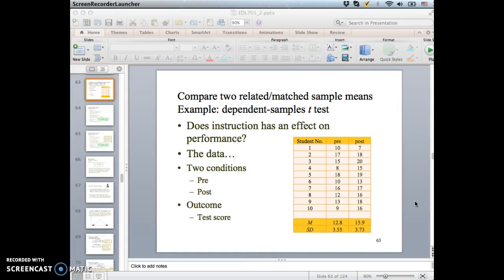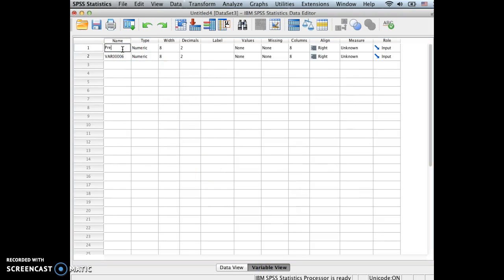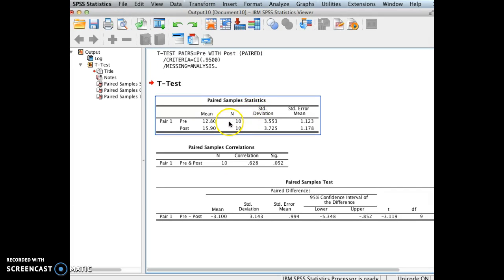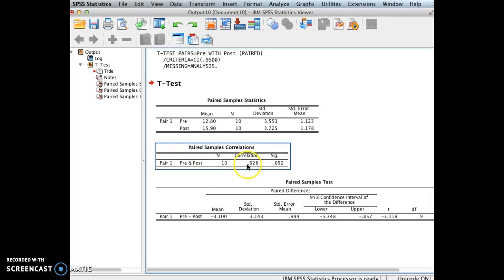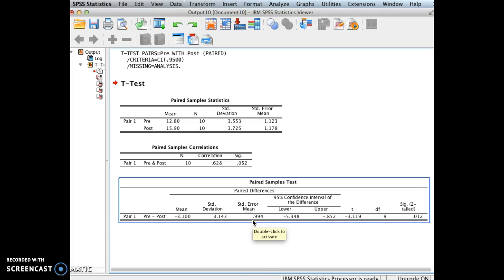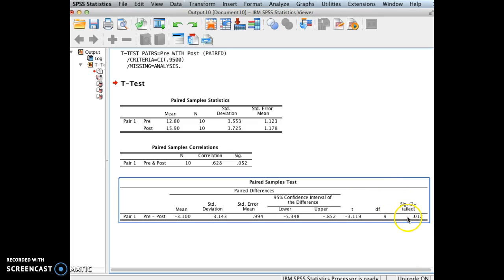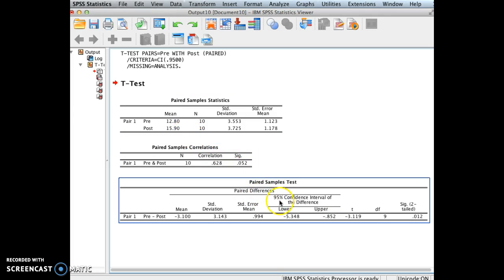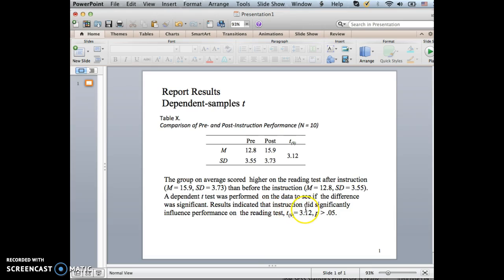Dependent Samples t test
Dependent samples t test, statistical test, statistical significance, p value, confidence interval, standard error of mean difference